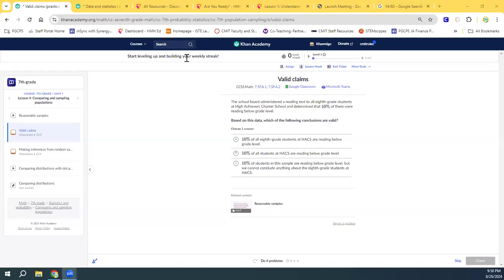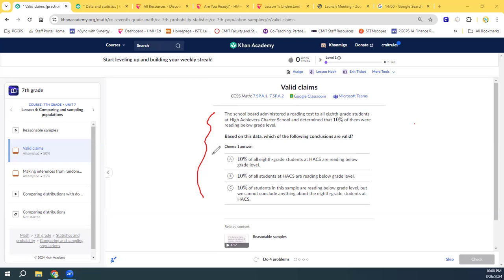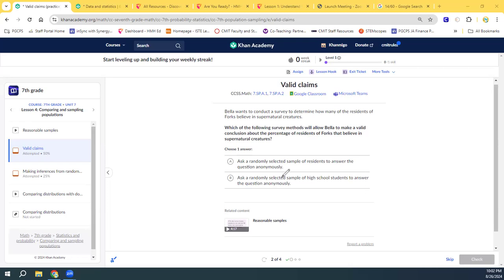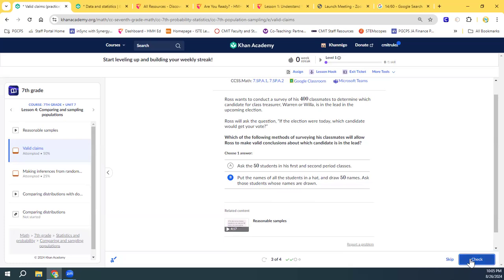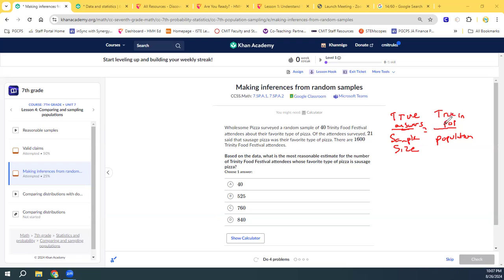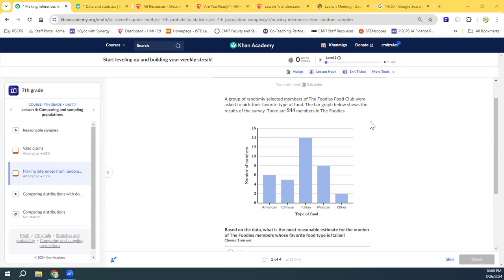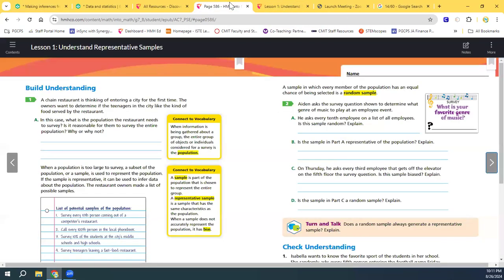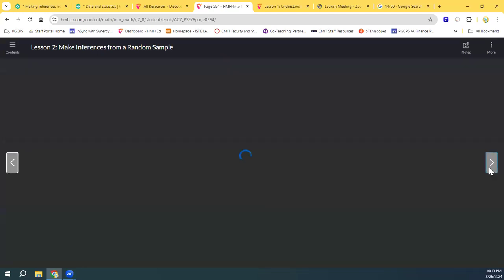Accelerated 2 Valid Claims and Making Inferences